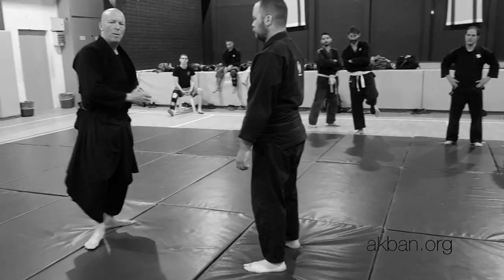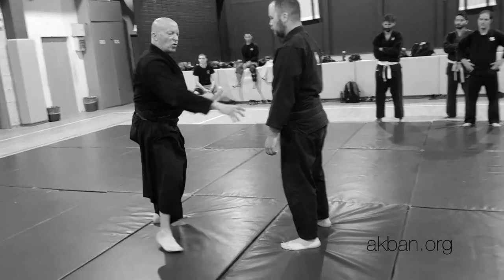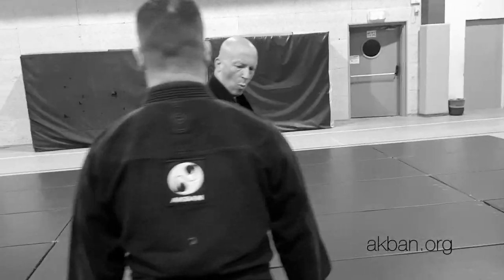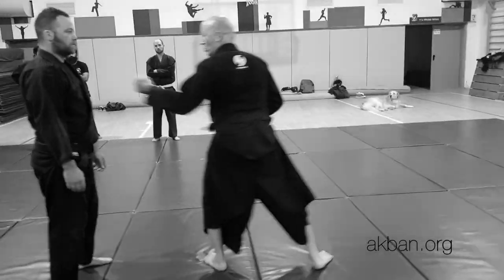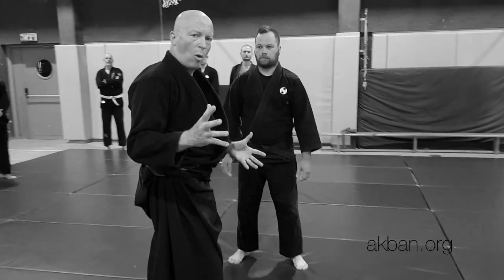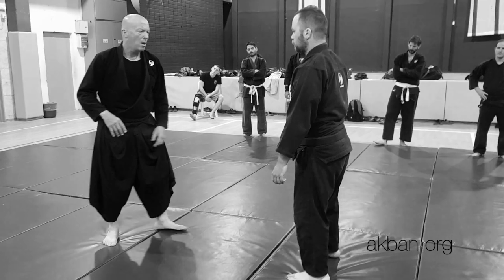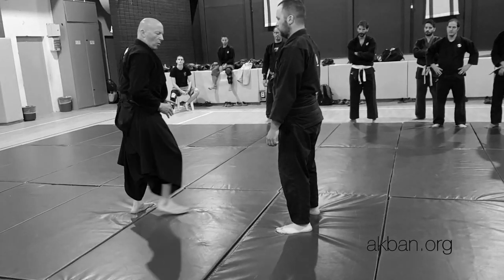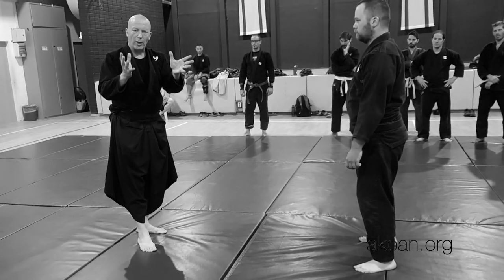Tai sabaki 10 directions drill, Ninjutsu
This is a part of the live session in Tel Aviv dojo of the second week in the  2019 training year.